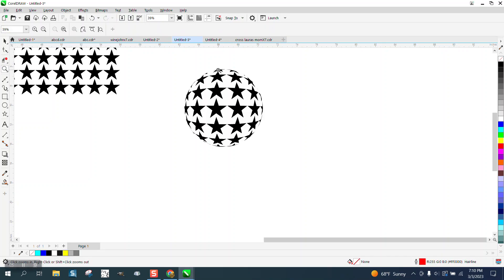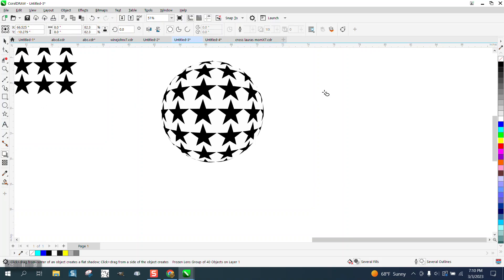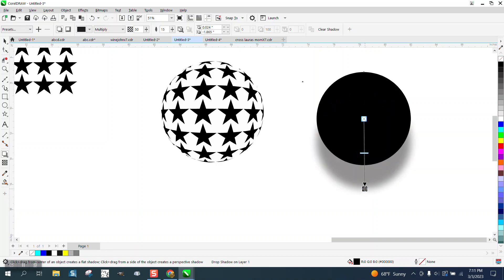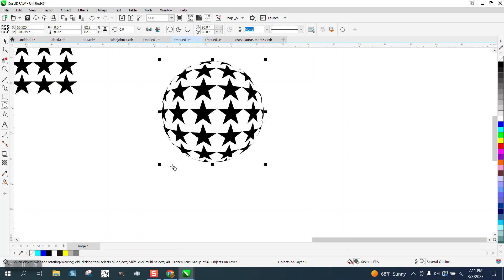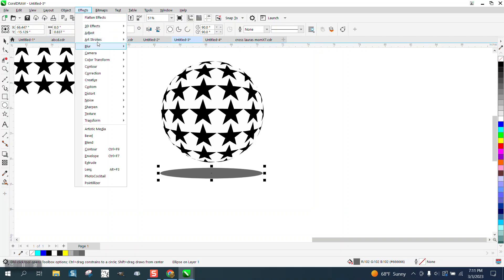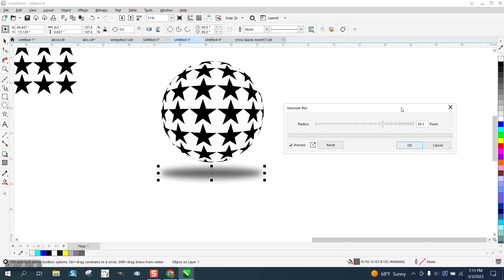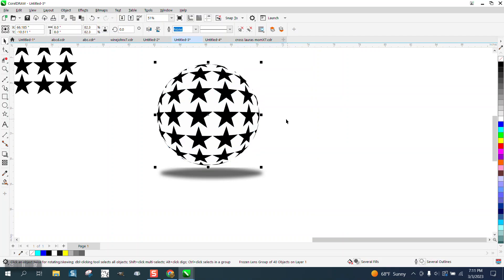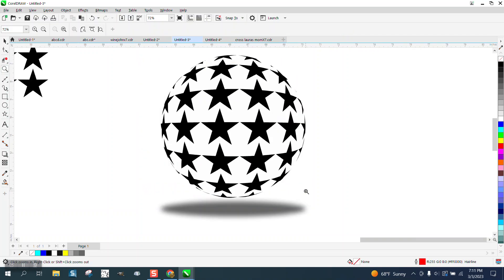Corel Draw Tips & Tricks Drop Shadow not working just do this